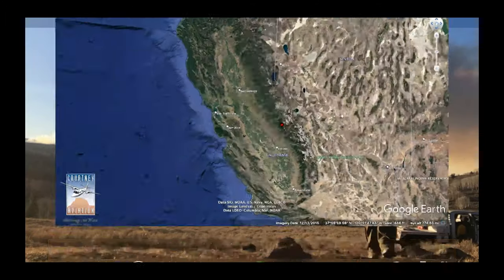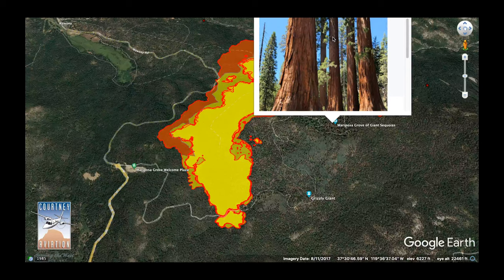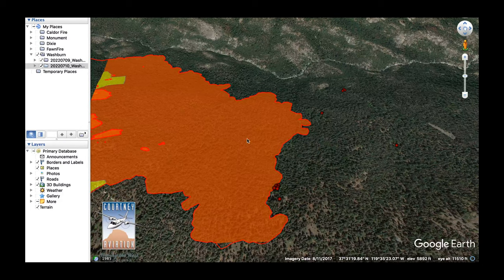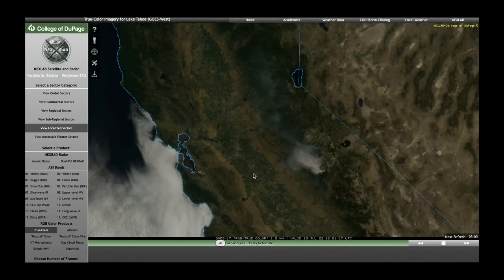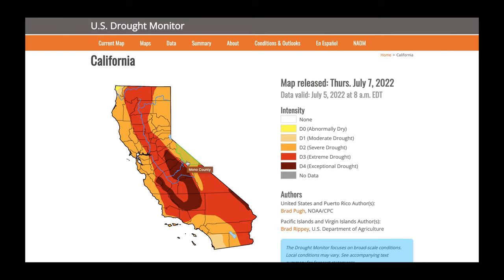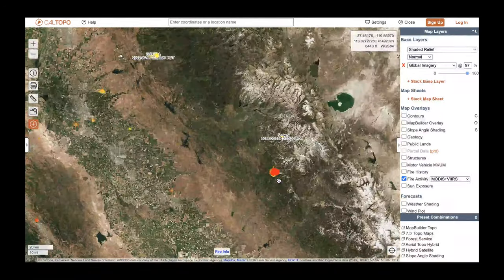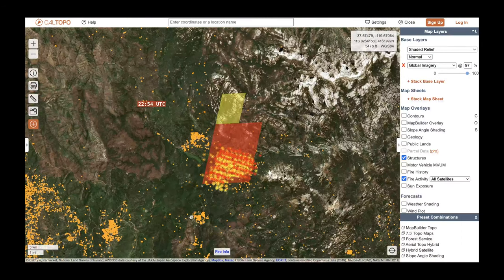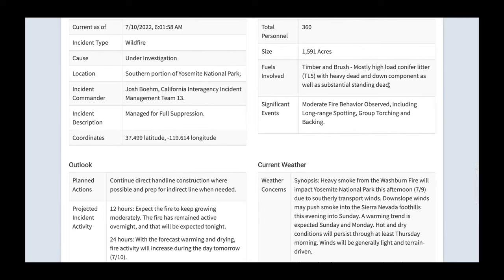Update and Forecast for the Washburn Fire in Yosemite National Park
The Washburn Fire is burning in Yosemite National Park and is threatening structures as well as giant sequoias. In this video, we will look at where the fire is now, and where it is likely to spread in the future.

I try my best to present the most current/accurate information that I can, but as we know, fires can change rapidly, so always stay updated with local resources when it comes to wildfire information and current evacuation warnings/orders.